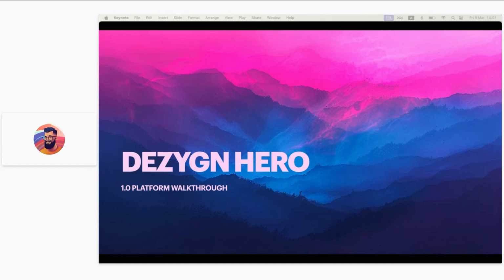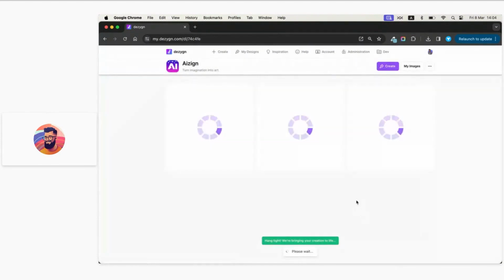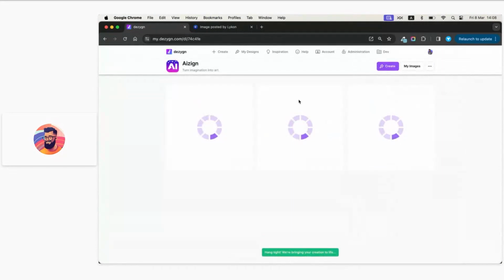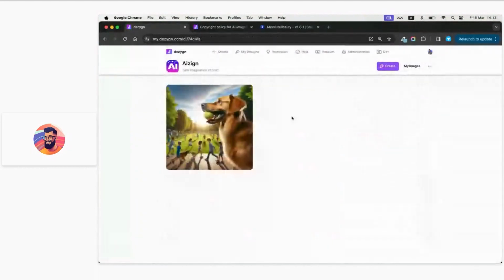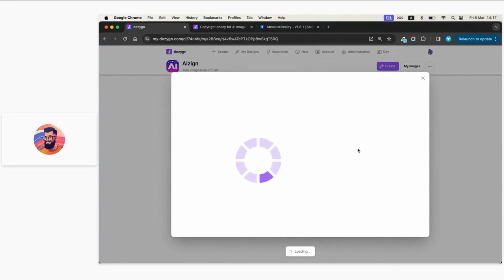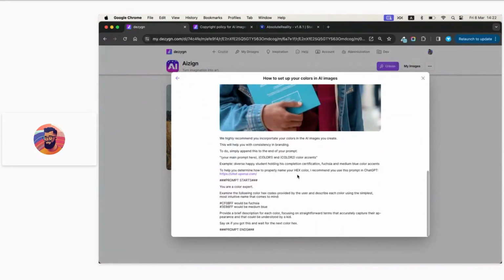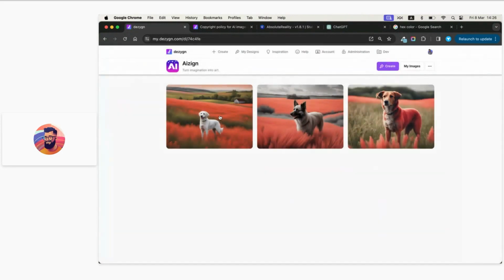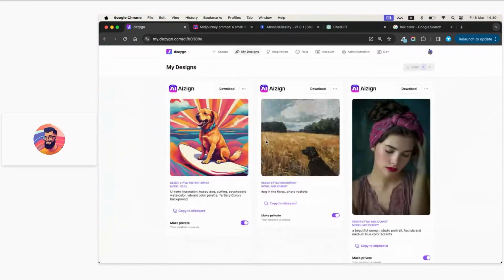AIzign demo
AIzign is a text to image creator using various popular AI image models.